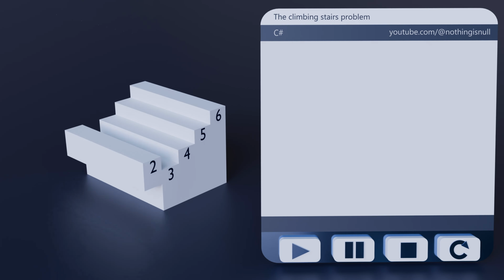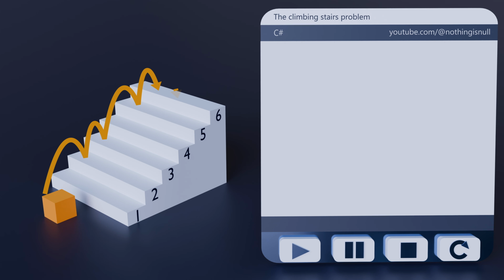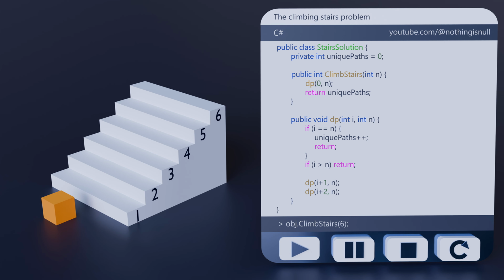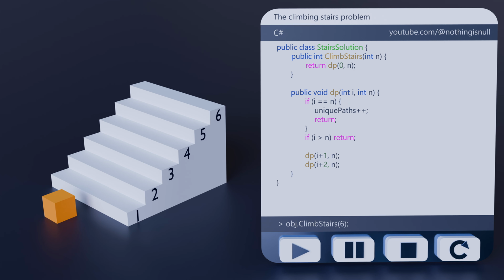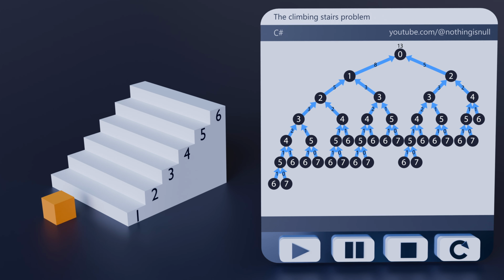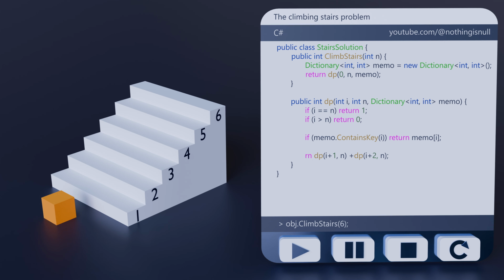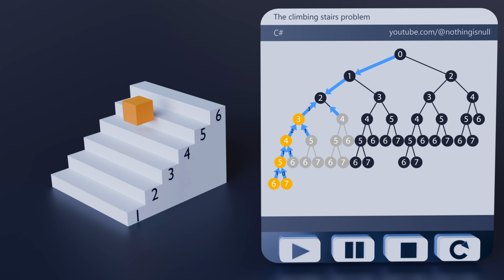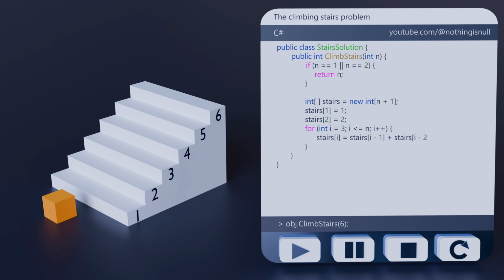Climbing Stairs - Dynamic Programming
Are you struggling to understand the Climbing Stairs Problem? Is dynamic programming hard for you? Did your girlfriend leave you for someone who can solve multi-dimensional Dynamic Programming problems? Let me help you!

In this video, you'll learn:

The intuition behind the Climbing Stairs Problem.
How to approach it with recursion and avoid infinite loops.
The magic of memoization to optimize performance.
How to translate recursion into an iterative solution.
A super-efficient approach using three variables.

Chapters:
00:00 Introduction
01:13 Naive recursion
02:43 Recursion with global variable
03:57 Side-effect free recursion
04:57 Recursion with memoization
07:13 Iterative with array
08:12 Iterative with 3 variables